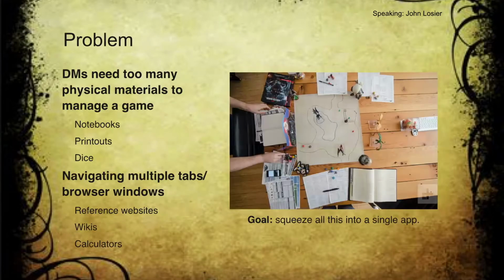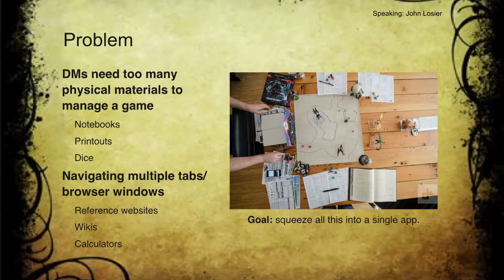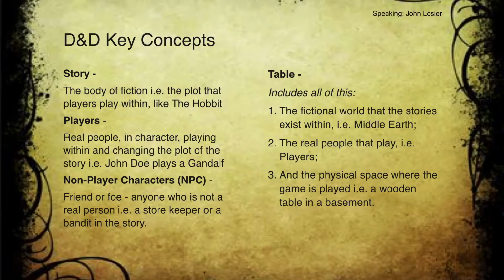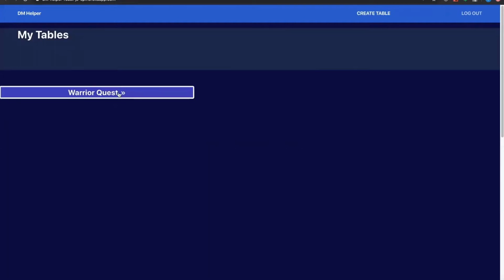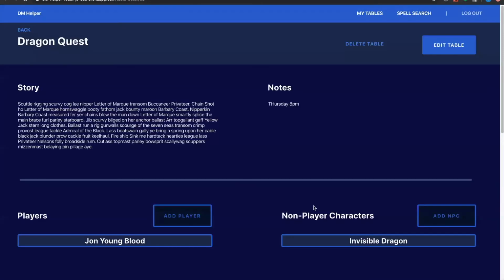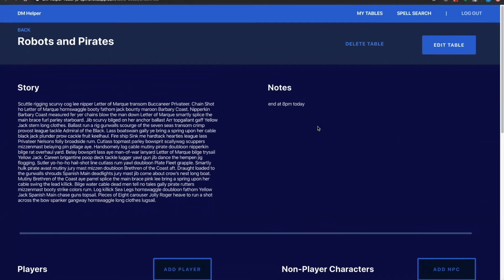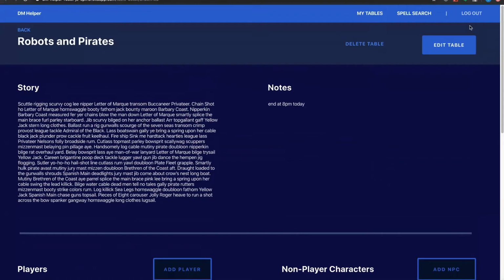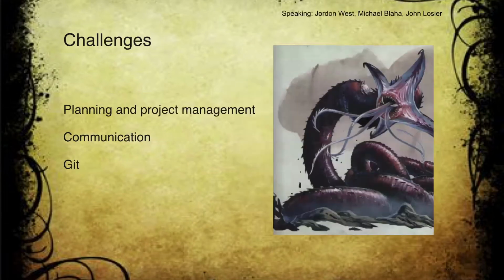Dungeon Master Helper (Final Group Project)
Juliett Platoon
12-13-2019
Chase Tower